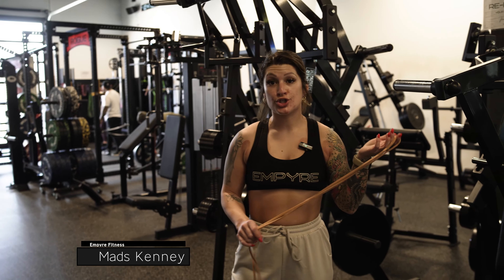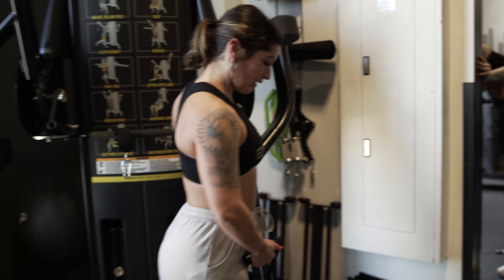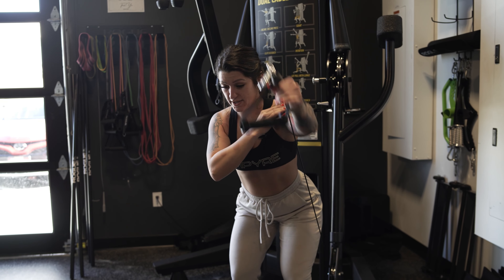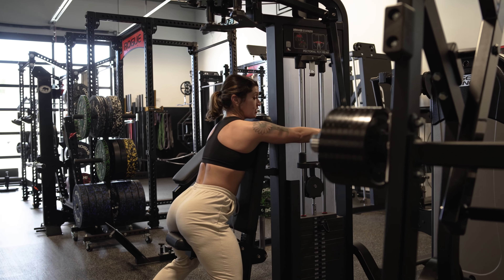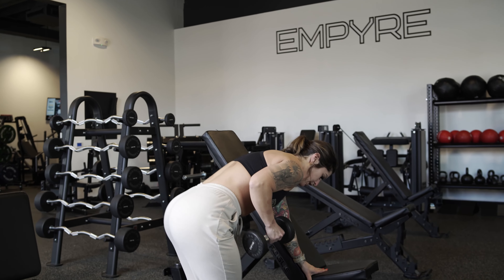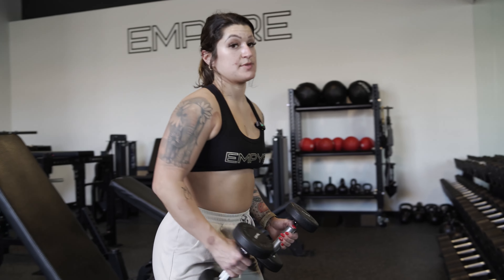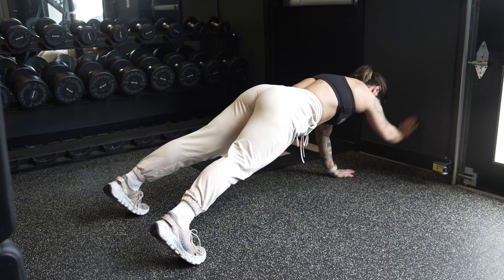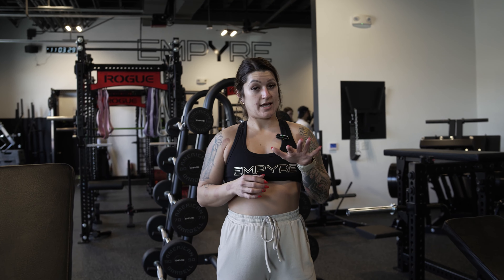Targeting The Upper Body | Shoulders & Arms Full Workout | Create the Curve with Mads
Want to learn more and purchase this program, check it out
Back with another full workout, today we are targeting the upper body with an emphasis into the shoulder and arms! Mads walks us through a simple and effective warmup followed by a great exercise to make sure we target the upper body as well in her 8 week Create The Curve program. Be sure to follow along and give this a try on your next upper body day!

Full Workout:
- Warmup: Band Rotations (Be sure to find a proper resistance)

Exercise:
1) Superset
A) Single Arm Cable Lateral Raise
B) Cable Front Raise

2) Rear Delt Fly

3) Circuit
A) Single Arm Tricep Kickback
B) Seated Alternating Bicep Curls
C) Lateral to Front Raise

4) Superset
A) Wall taps w/ plank
B) Jackknife

5) Circuit
A) Seated Lateral Raise
B) Skull Crushers
C) Hammer curl with hold

WATCH THE ENTIRE VIDEO FOR TRICKS, TIPS, AND DEMONSTRATIONS FOR THIS ENTIRE WORKOUT